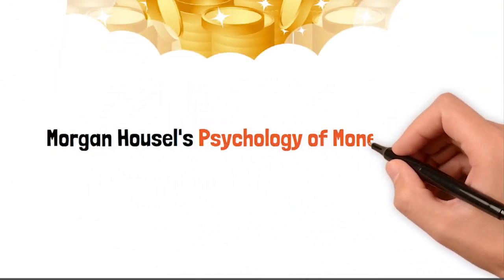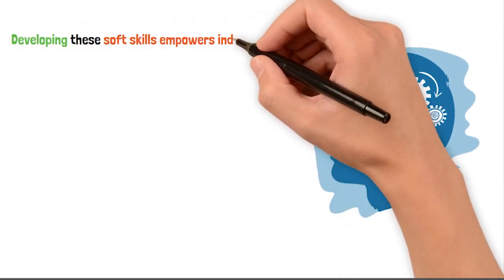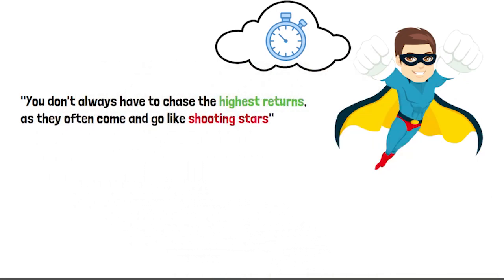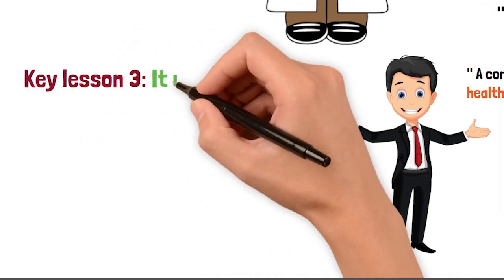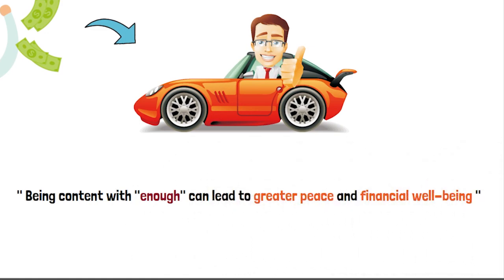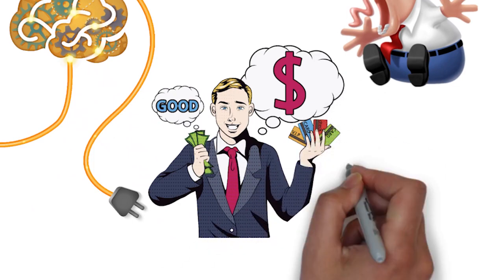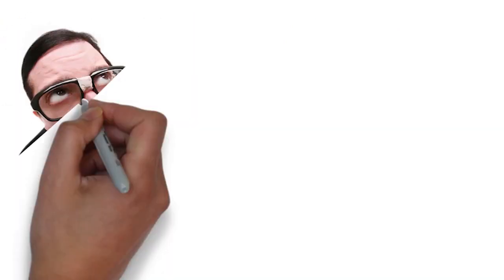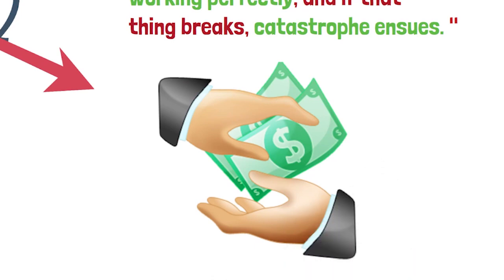How Morgan Housel's Psychology of Money Theory Effects You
📈 Welcome to WealthFlix! 🚀 Discover the path to financial success with our channel dedicated to empowering your investment journey. Dive into expert tips, insightful market analysis, and proven strategies that will supercharge your wealth-building efforts. 💰🔥

MORGAN HOUSEL'S PSYCHOLOGY OF MONEY THEORY

Have you ever wondered why some people excel in managing their finances while others struggle to make sound financial decisions? Morgan Housel's Psychology of Money theory holds the key to unlocking this mystery. Through his captivating exploration, Housel reveals the profound impact of human behavior and emotions on financial choices. We will delve into the depths of fear, greed, and overconfidence, and their undeniable influence on our wealth-building journey in this video.

Dive in now to watch this MUST know advice